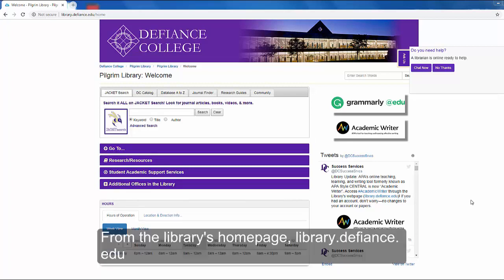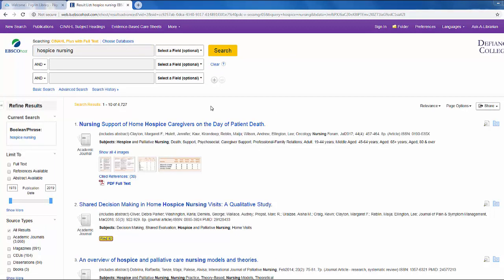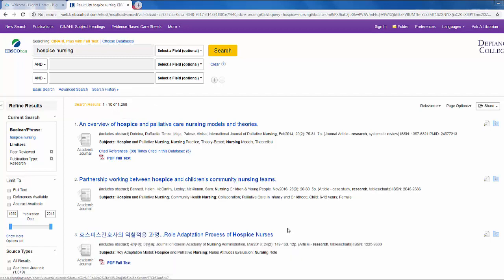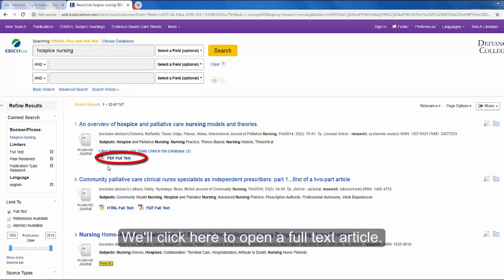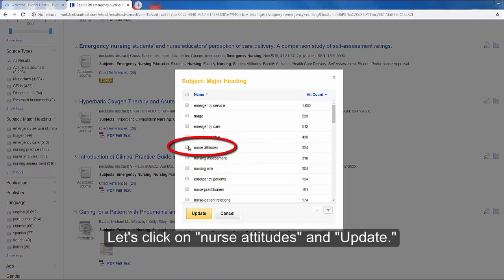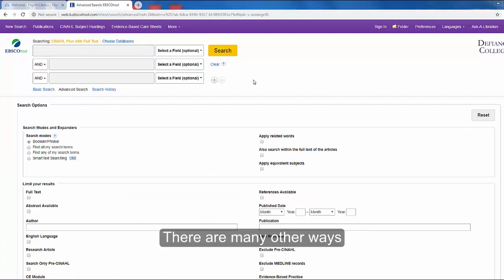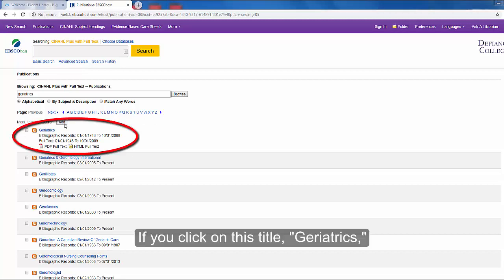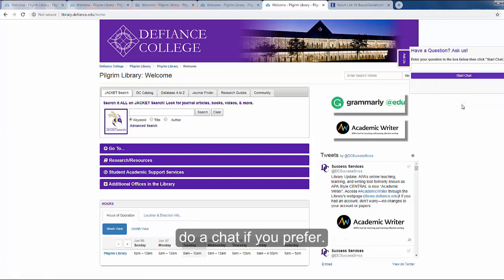CINAHL Tutorial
View this tutorial to get an introduction to doing research in CINAHL, where you can find journal articles in nursing and allied health.